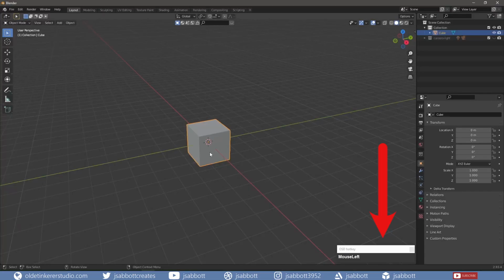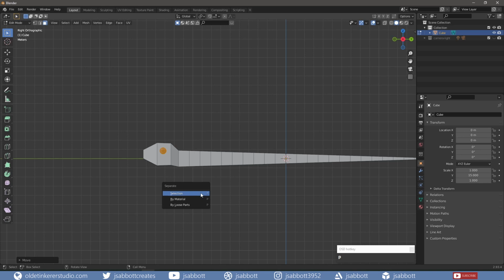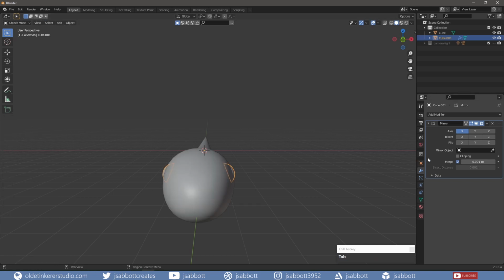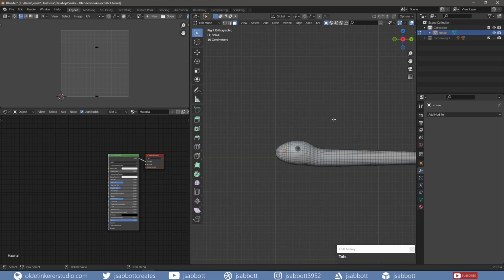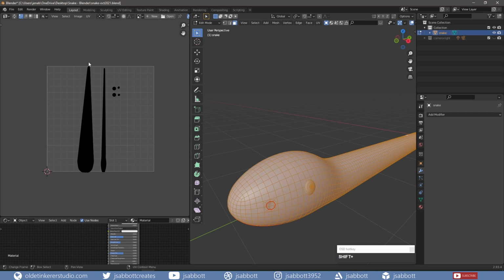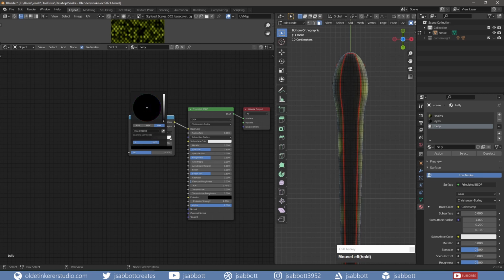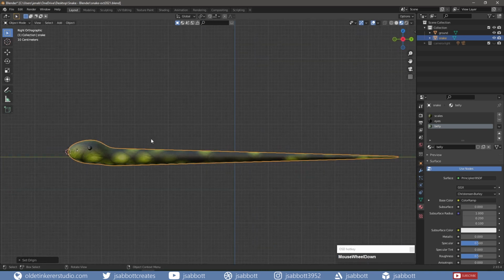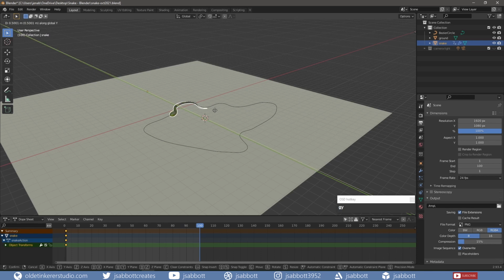How to make and animate a low-poly snake in Blender [2.93] [REQUESTED]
In this Blender tutorial I will show you how I made a low-poly snake in Blender.

Timeline:
00:00 Introduction
00:19 Snake (Modeling)
06:36 Materials
13:38 Animation